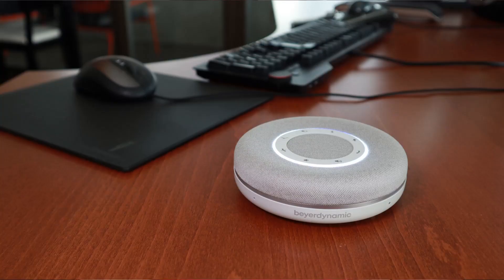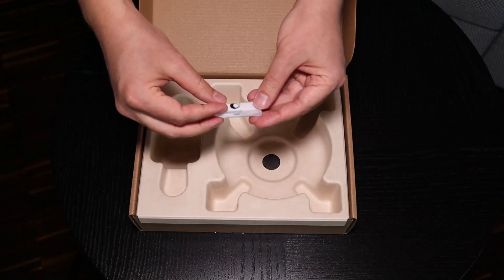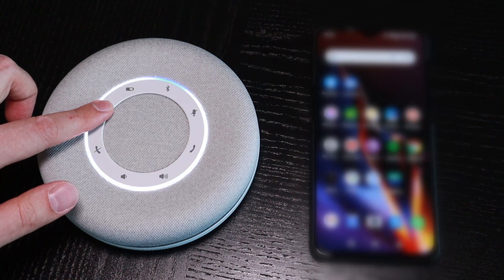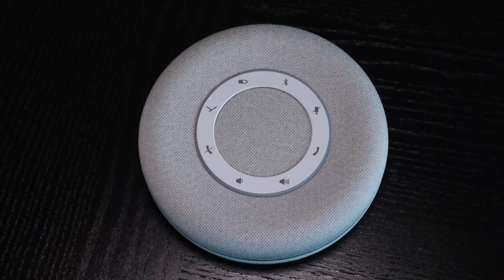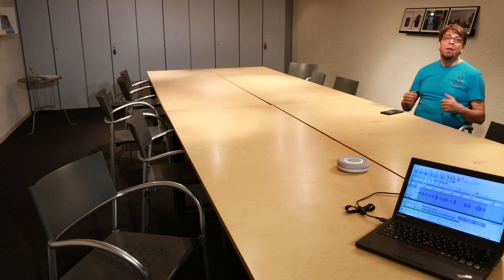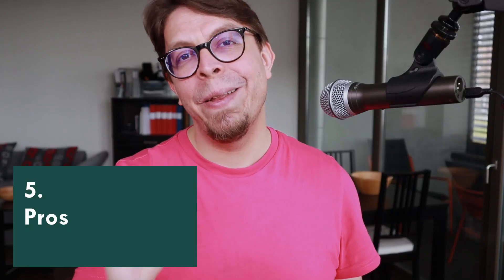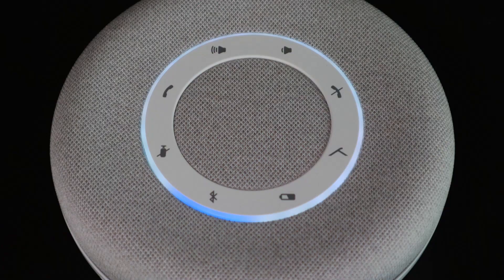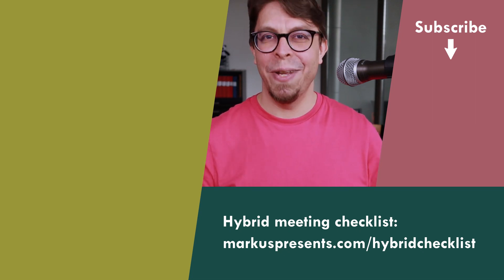How good is the new Beyerdynamic Space speakerphone?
The Beyerdynamic Space is a new premium conference speakerphone with Bluetooth and USB. In this video, I will share my first impressions of the Beyerdynamic Space.

➡️ Resources mentioned in this video:
Premium conference speakerphone with Bluetooth and USB
Beyerdynamic Space:

⌚ Sections in this video (How good is the new Beyerdynamic Space speakerphone?):
0:00 | Beyerdynamic Space first impressions
0:38 | Unboxing they Beyerdynamic Space
1:41 | Key features
2:15 | Multipurpose button
3:11 | Additional features
4:15 | Mic test audi sample
5:12 | Speaker quality and features
5:55 | True wireless stereo (TWS)
6:14 | Pros of the Beyerdynamic Space
7:06 | Cons of the Beyerdynamic Space
8:19 | Audio in hybrid meetings

All audio samples are by StreamBeats and are used under the terms of their sync license. Songs used
Multipurpose button demo: “What If” and “Wreck” (instrumental version)
RGB ring demo: “Wellerman”
True Wireless Stereo demo: “No Space”

📷 Photo credits:
The photo of the charcoal Beyerdynamic Space is by Beyerdynamic and used with their permission. All other photos and video clips are my own.